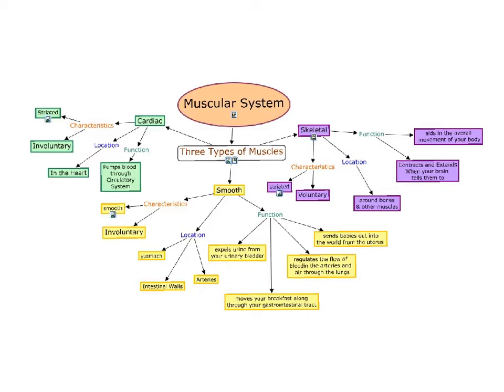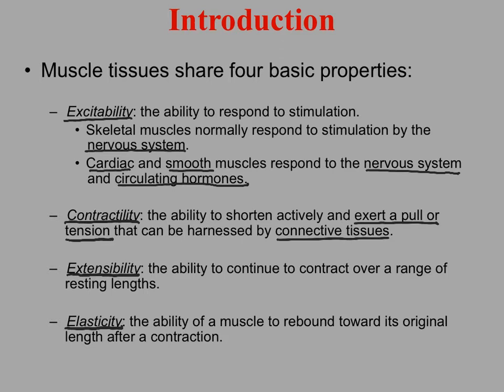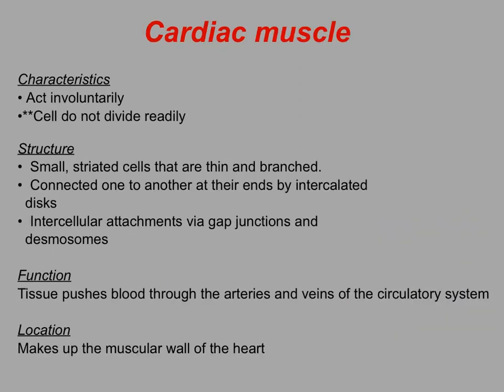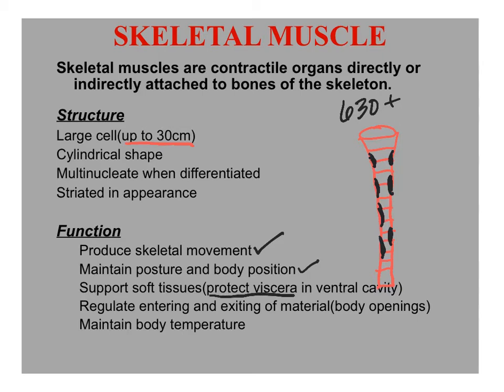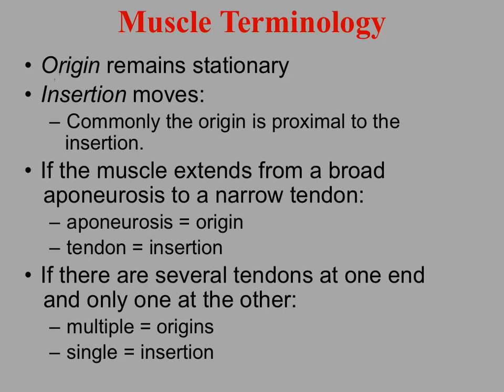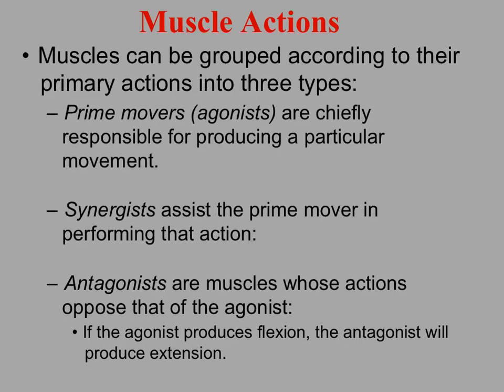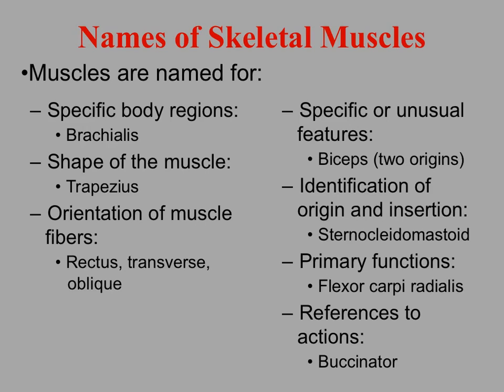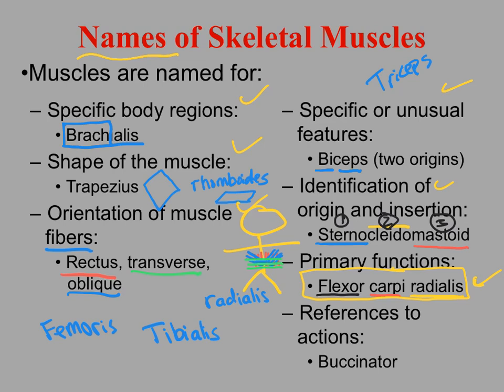Chapter 9-Muscualr System part 1